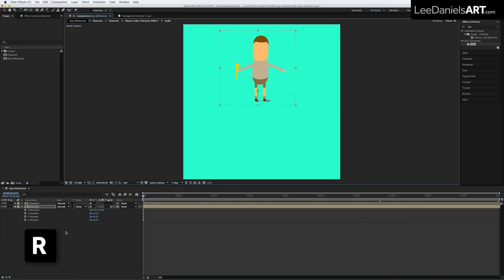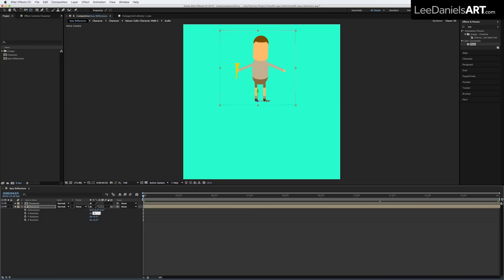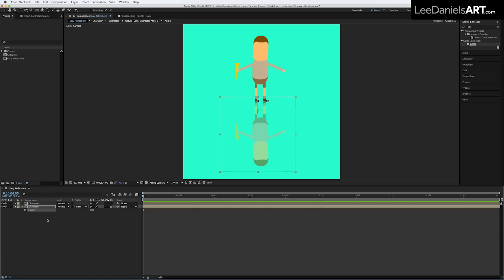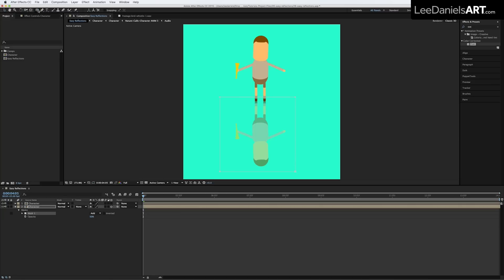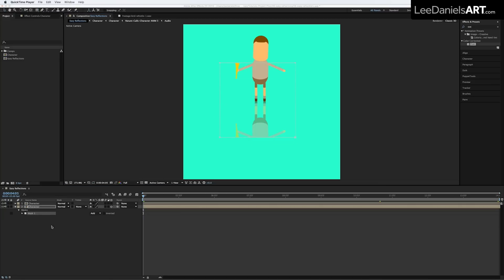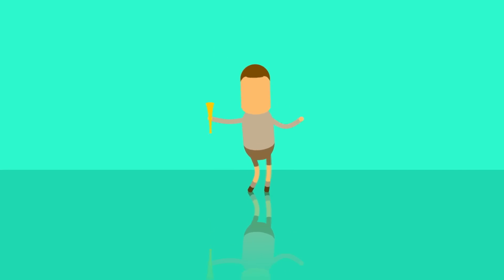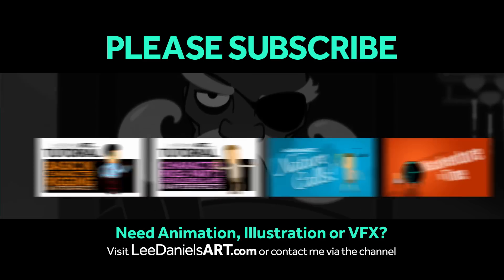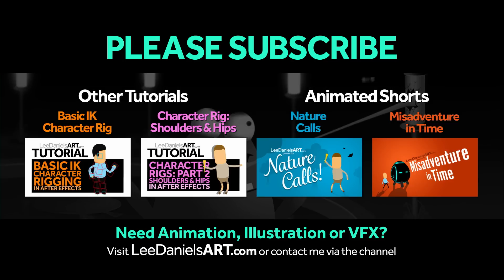After Effects Tutorial | QUICK TIP | Easy Reflections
This QUICK TIP After Effects Tutorial demonstrates a very simple and quick way to create reflections for pre-comped characters and motion graphics assets.

Youtube.com/LeeDanielsART
Facebook.com/LeeDanielsART
Twitter.com/LeeDanielsART